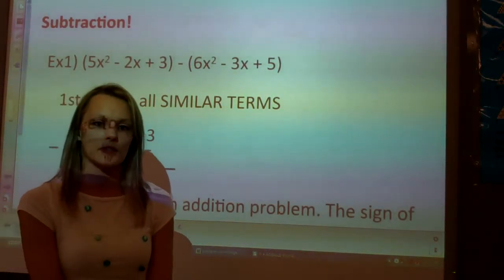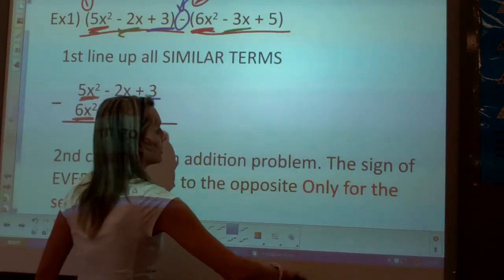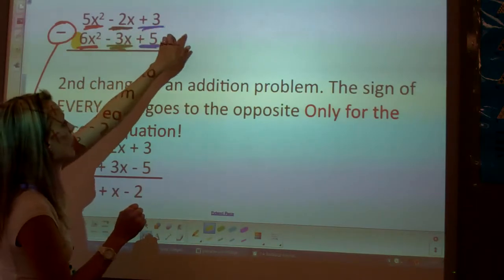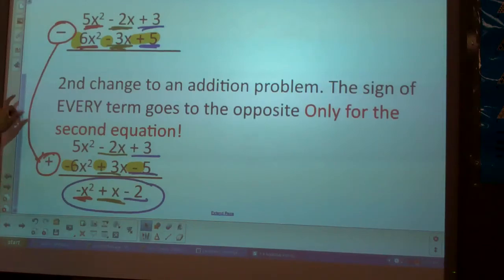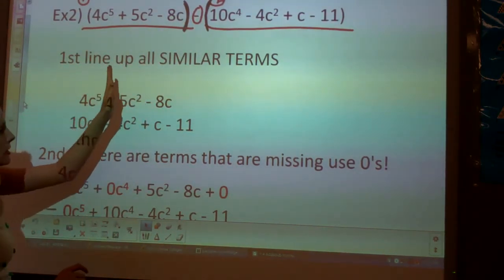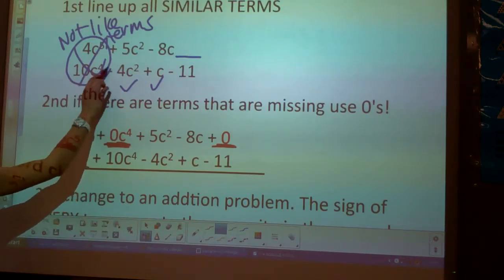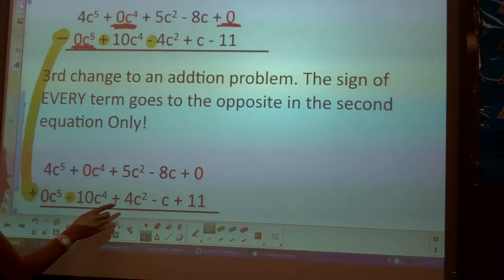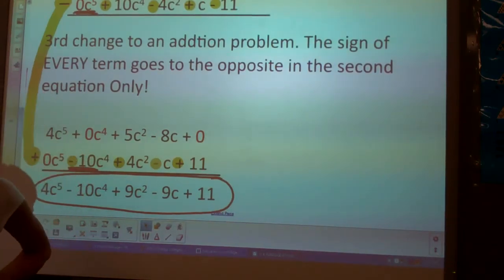Chapter 7.4 Add & Sub Polynomials PART 2/2